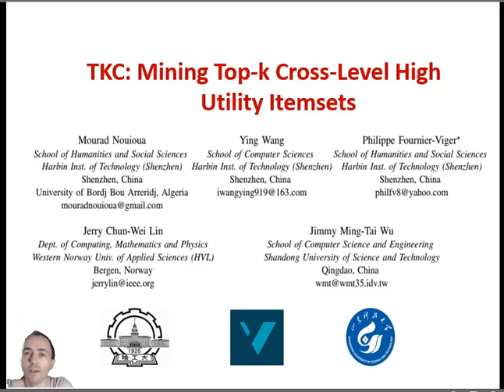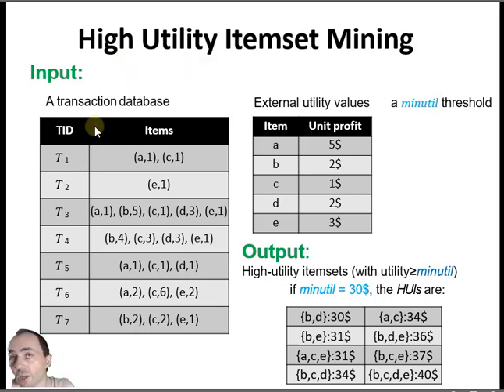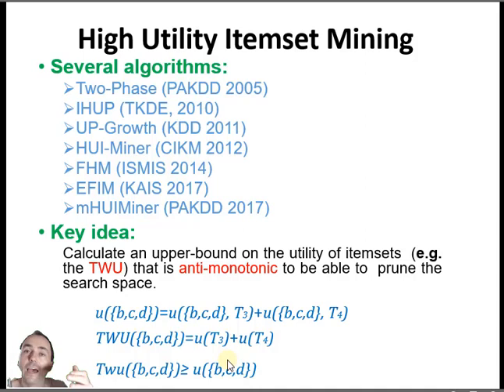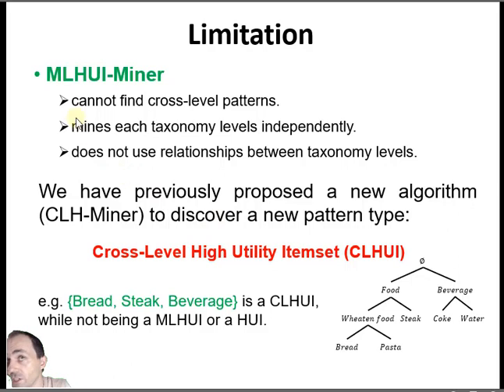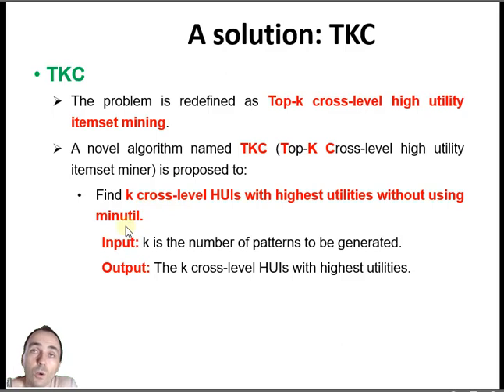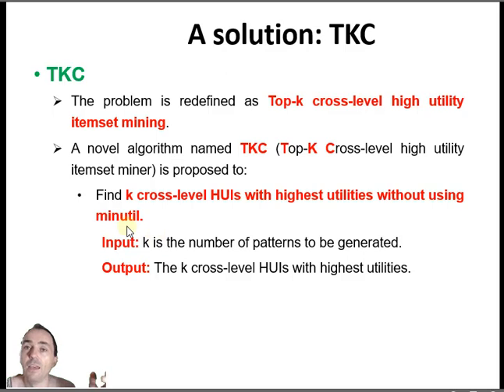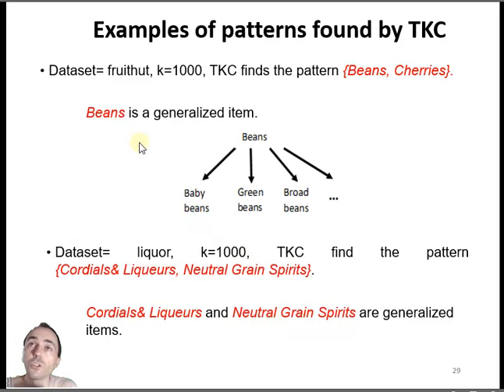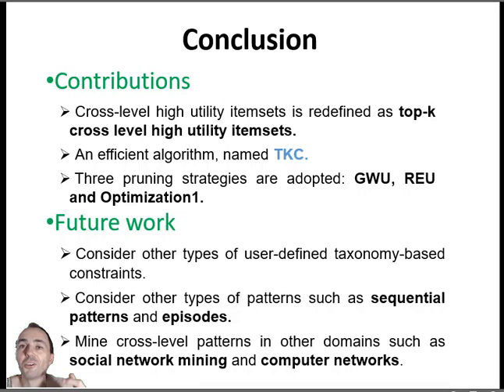Top-K Cross-Level High Utility Itemset Mining (with code + data)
This video explains how to do sequence prediction with the TKC algorithm. Code and datasets are available in the open-source SPMF data mining software: